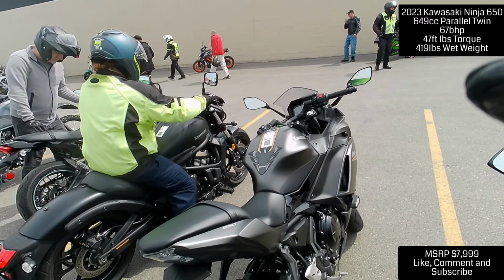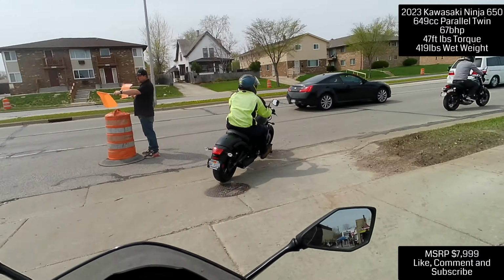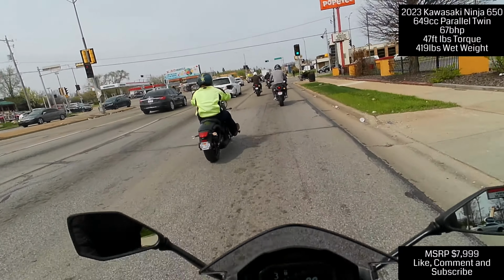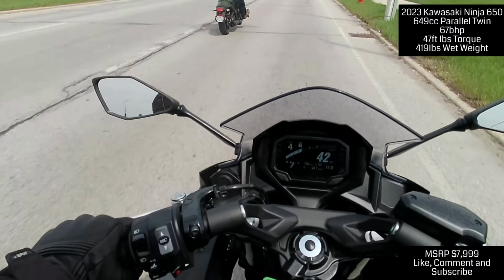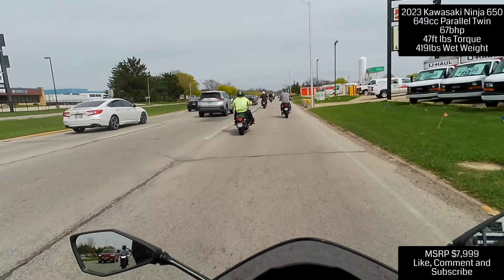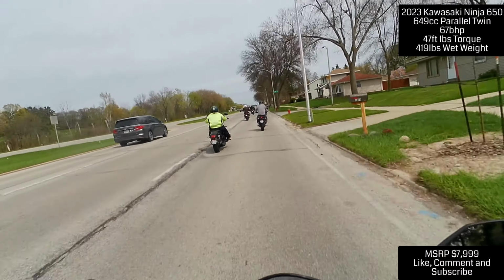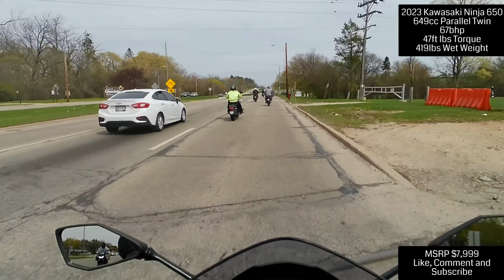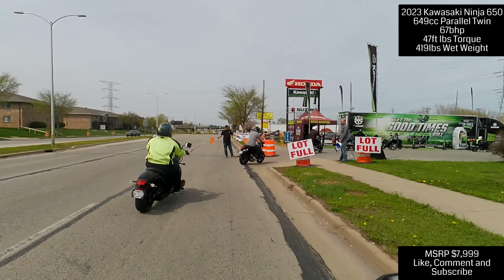2023 Kawasaki Ninja 650 | First Ride - mCDr 012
Release 12 - The Old Guys Journey to ride and film every bike continues with the 2023 Kawasaki Ninja 650! No Film Crew, No Prep and No BS! Just a few minutes to look at the basic specs and hit the road on a bike I've never ridden and sharing my thoughts! Share the experience with me as we learn about what this bike is like to ride! Share your thoughts and experiences in the comments!

Specs
Engine: 649cc Parallel Twin
Horsepower: 68bhp
Torque: 47ft lbs
Wet Weight: 467lbs
MSRP when New: $7,999

Aprilia | Bimota | BMW | Ducati | Harley Davidson | Honda | Indian Motorcycles | Kawasaki | KTM | Moto Guzzi | MV Agusta | Suzuki | Yamaha

Total Hashtags (14)